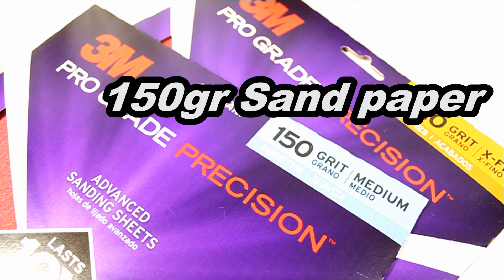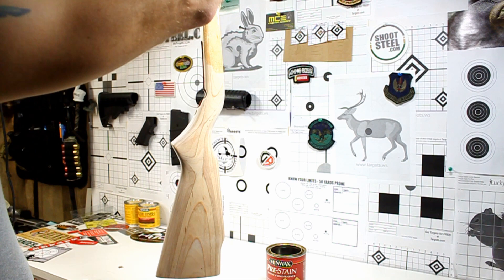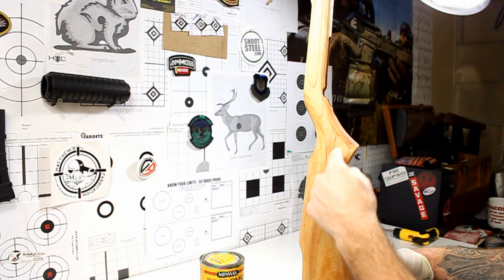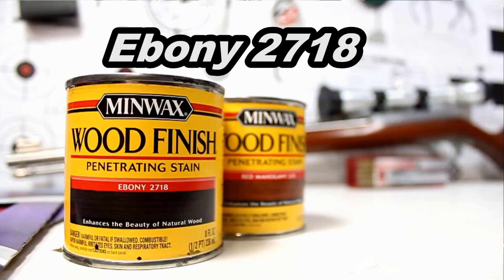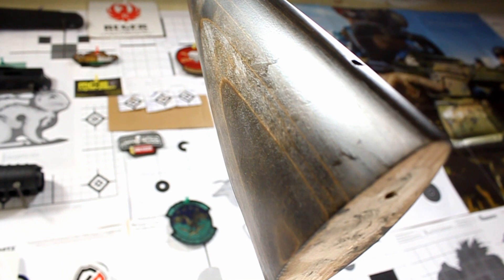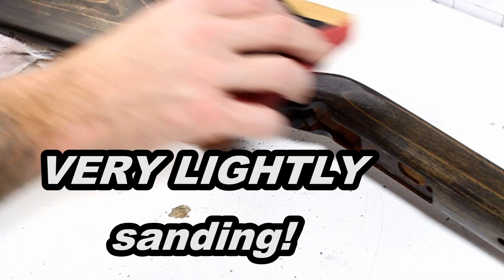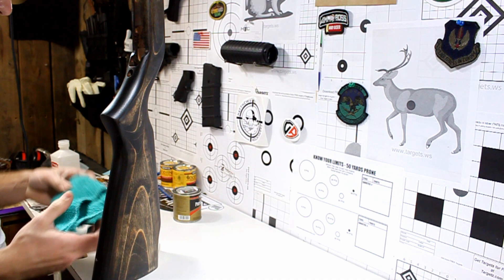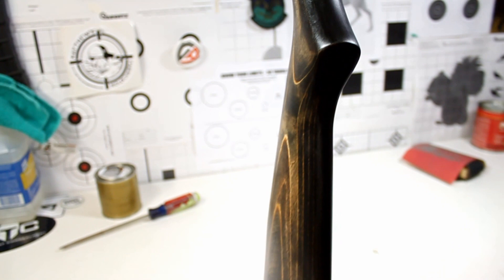How-to: Vintage wood stock finish Minwax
Heres an easy to follow tutorial on refinishing a wood stock to a vintage / fire chard finish. Utilizing Minwax stain products and a marlin model 60 laminate wood stock. Note: Laminate stock will show a more defined contrast of grain over traditional wood.

V  V  V  V  V  V  V  V  V  V  V  V  V  V  V  V  V  V  V  V  V  V  V  V

Using our code helps us buy ammo and supplies for our channel!
Using our code helps us acquire products for videos!!